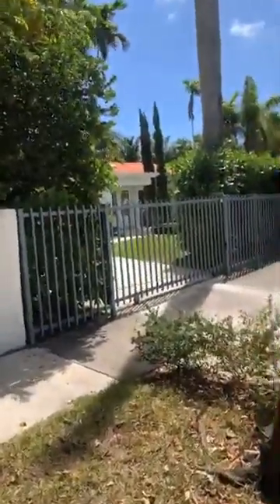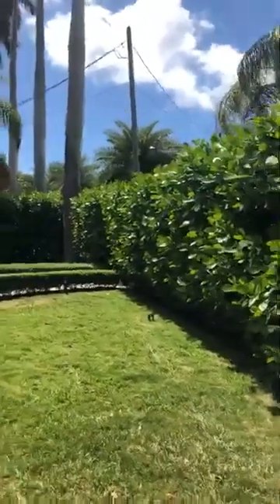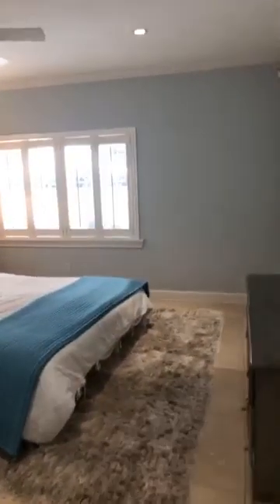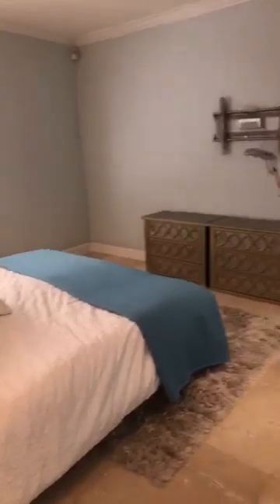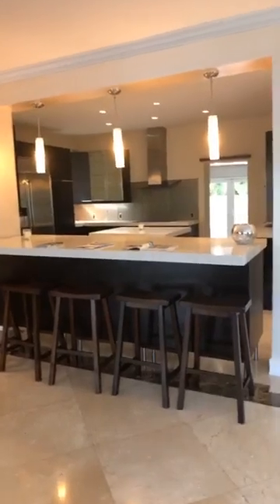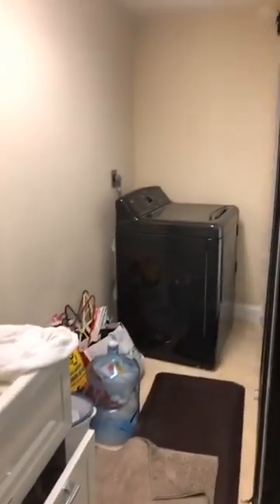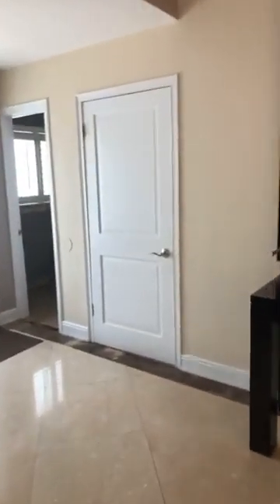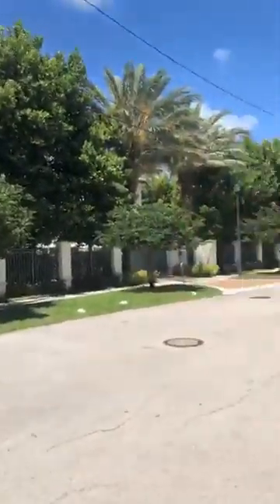VIRTUAL OPEN HOUSE | Miami Beach Home | BEAUTIFUL MIAMI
Virtual open house from our Beautiful Miami Beach home 🥰